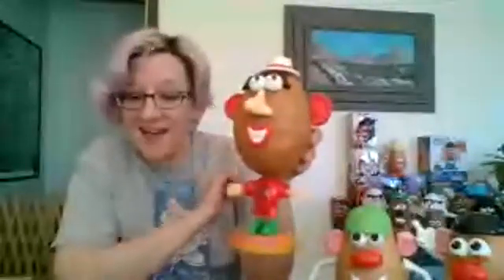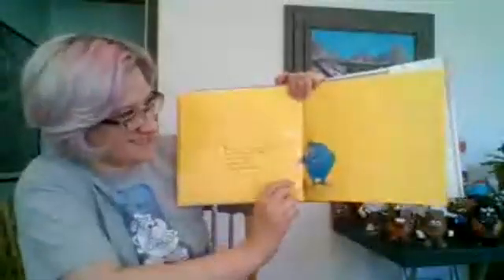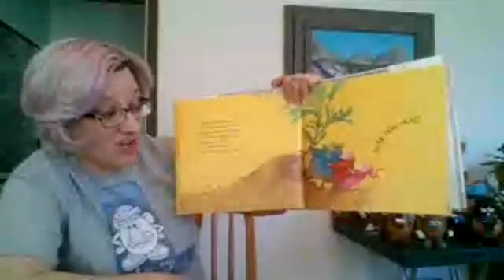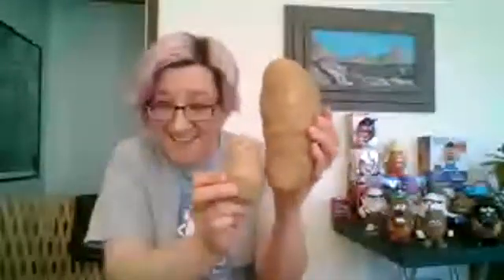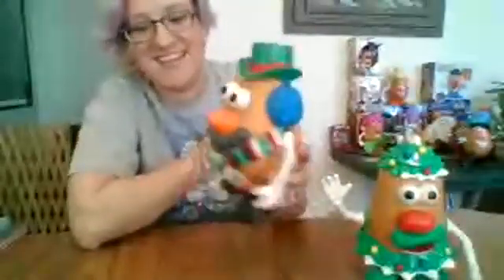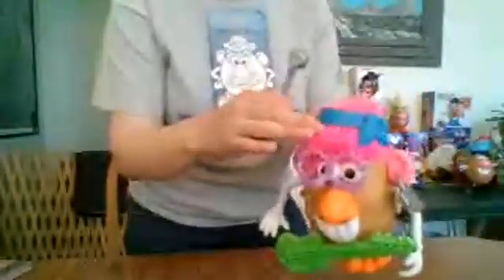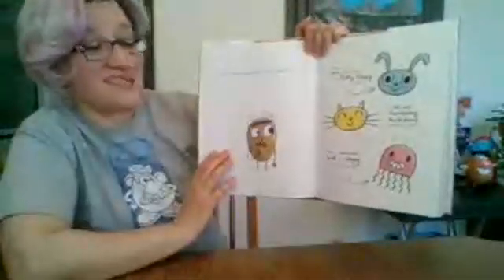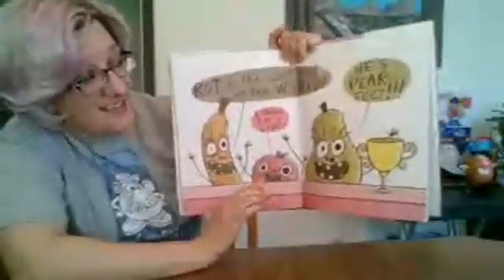Story Time - Potato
Join Miss Becky for a Potato themed Story Time.